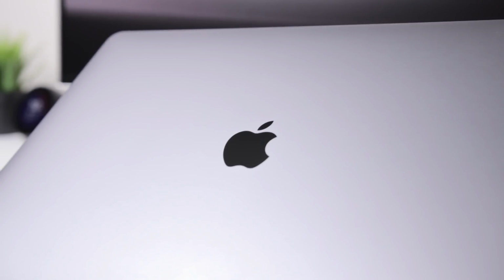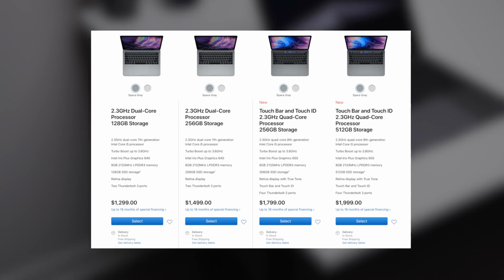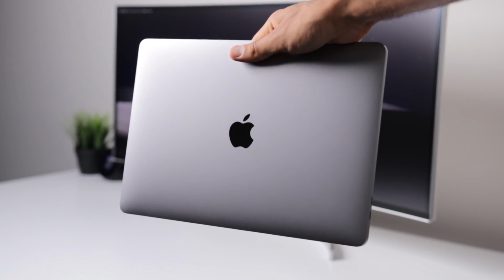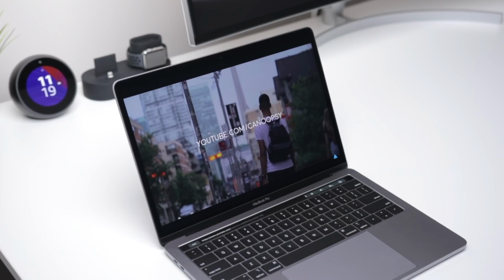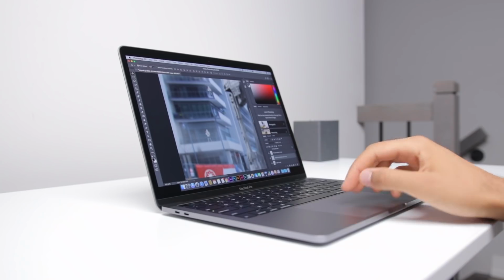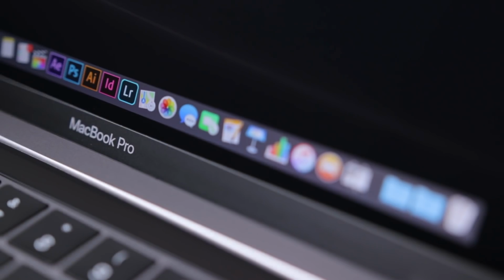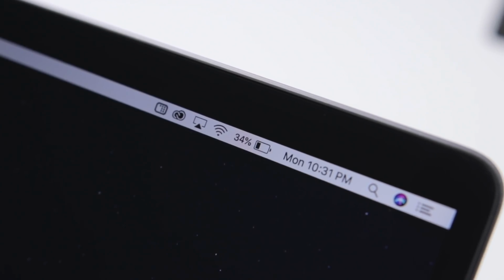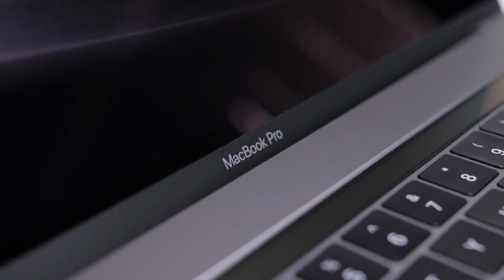MacBook Pro 2018 - My Student Perspective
The 2018 MacBook Pro 13" is seriously great, but can be an expensive overall computer for students. In this video, I discuss some of the great ways to get a MacBook for a bit cheaper overall, performance for my college + university programs, how it fits into my daily life, and some of the pros with owning a MacBook Pro in general.

(Education store CA)

Sometimes B&H has some other great deals on MacBook Pro models (US only)

My Tech Gear List